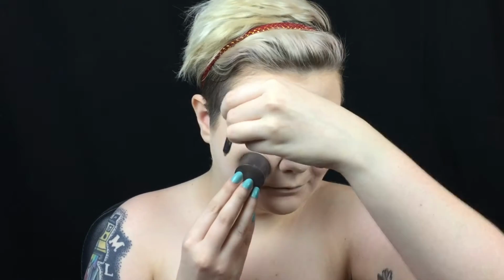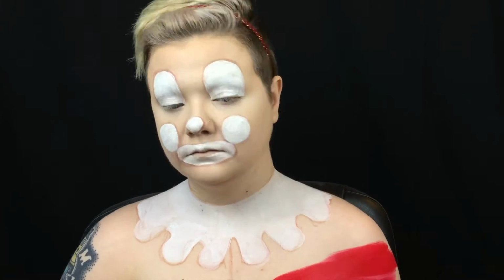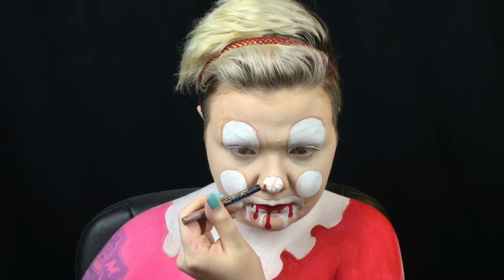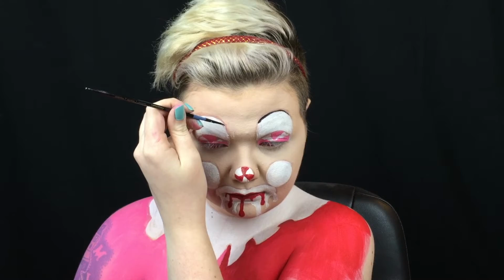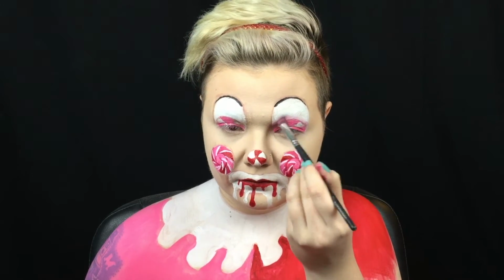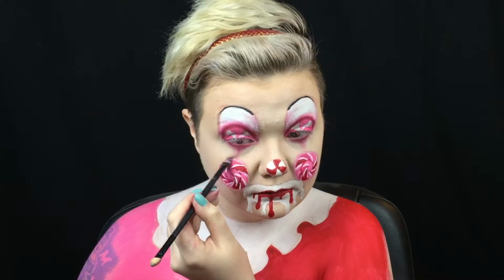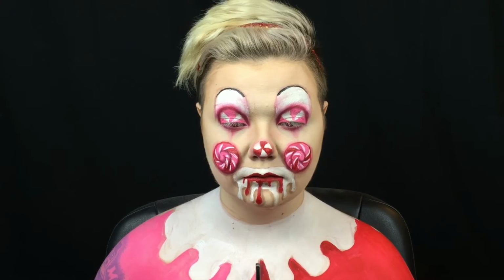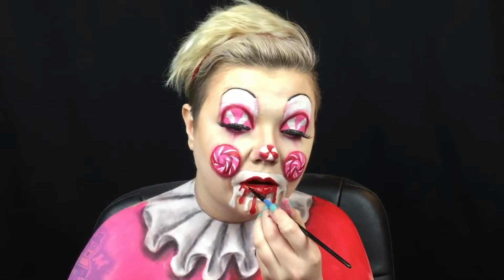Candy Clown Make-Up Tutorial | ItsGottaBeSarahC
This make-up tutorial shows you how to transform yourself into a fun candy clown.  If you use any of my tutorials, be sure to tag me on social media; I'd love to see your recreations.

SCherneyFX.wix.com/portfolio

PRODUCTS USED:

   Contour Powder in Fawn

Diamond FX
   Black, Red, and White

Mehron
   Light and Dark Pink from Pastel Paradise palette

Morphe
   35C palette

L.A. Colors
   Glossy Lips in Clear